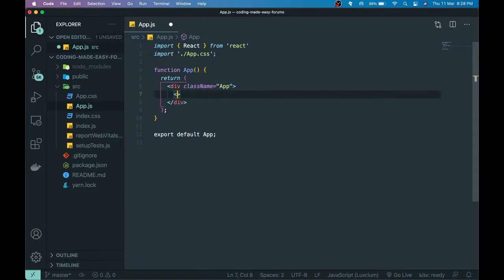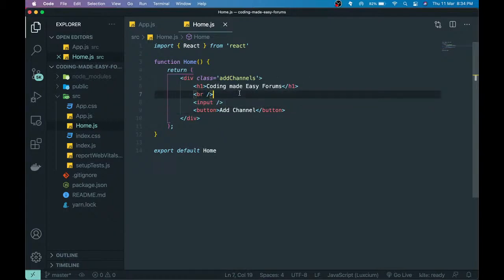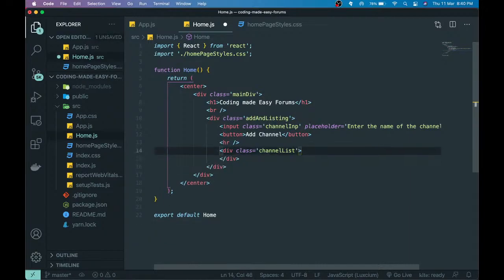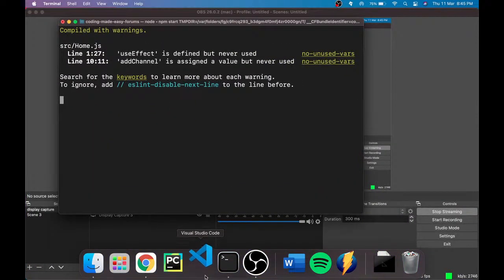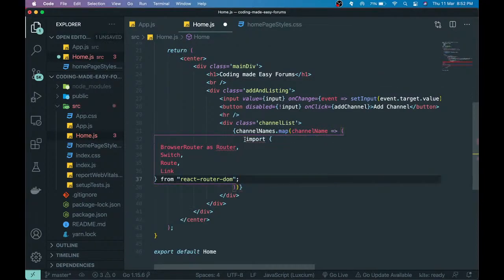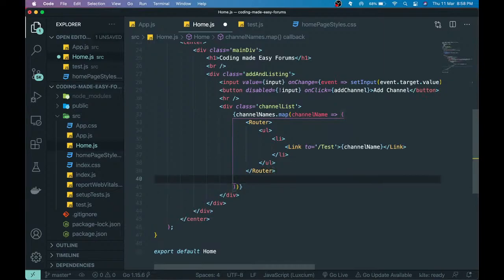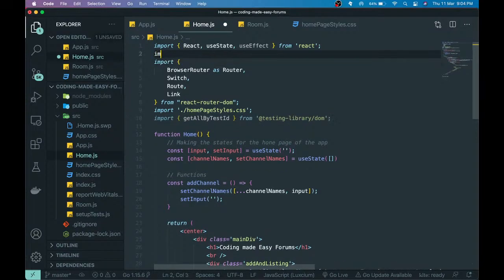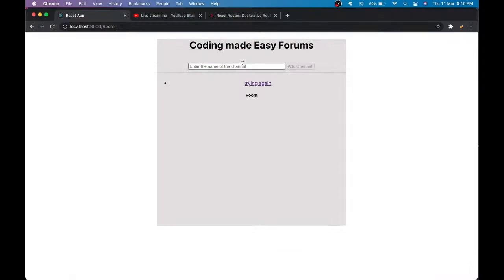Making forums website using React